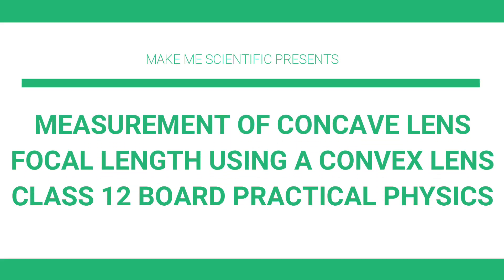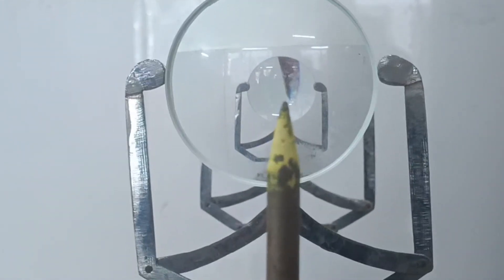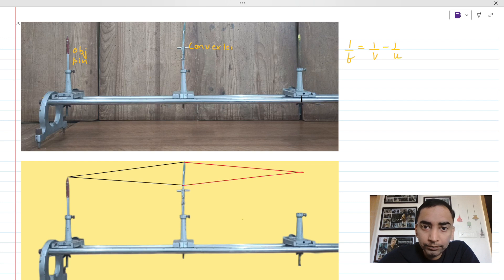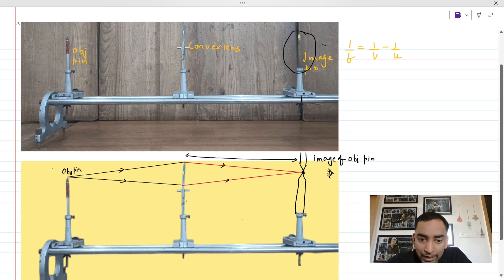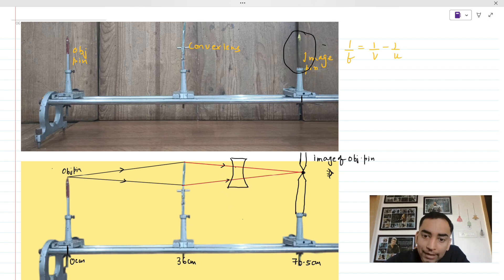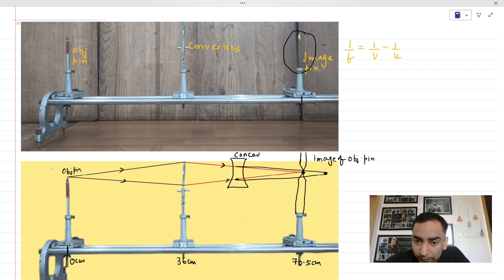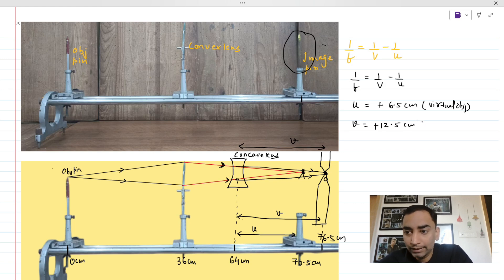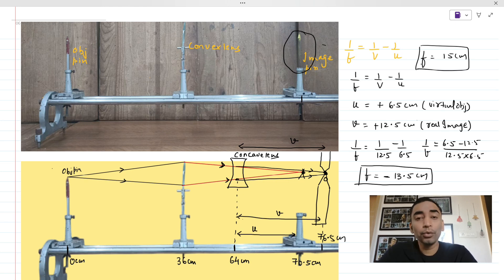MEASURING FOCAL LENGTH OF CONCAVE LENS USING A CONVEX LENS BOARD PRACTICAL CLASS 10-12